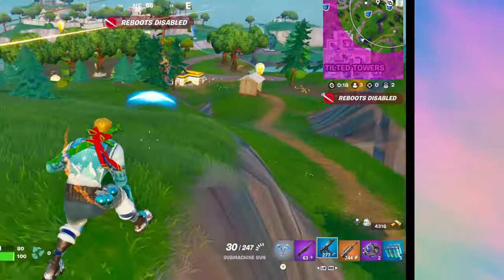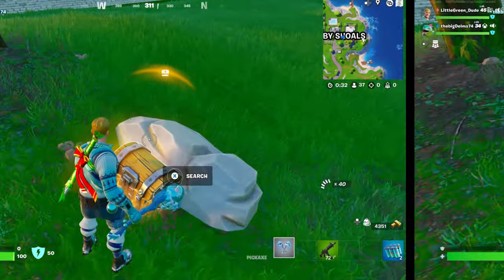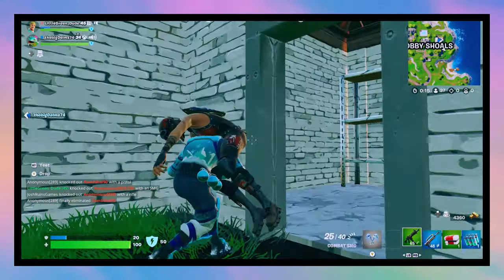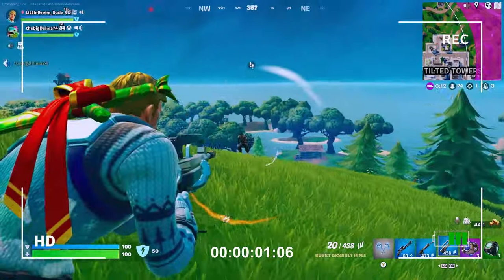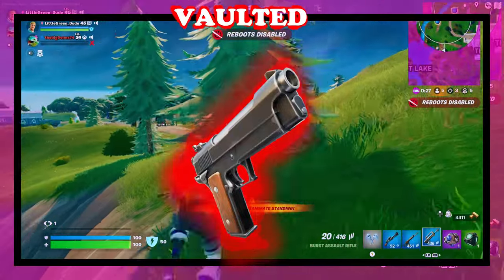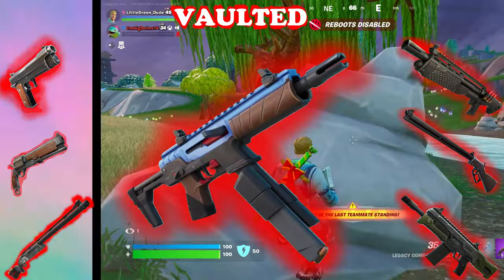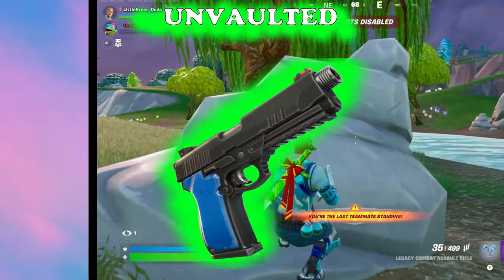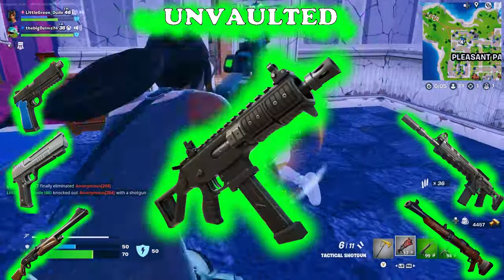Fortnite Reload Improvements Revealed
Fortnite Reload mode just got a huge update! In this video, we break down all the major changes, including a complete overhaul of the loot pool and new storm mechanics. Find out which fan-favorite weapons have returned and how the storm's final circles will impact your gameplay. Plus, get tips on how to adapt to these exciting new features. Don't miss out on the latest Fortnite news—watch now!

00:00 Intro
00:08 Loot pool vaulted items
00:28 Unvaulted
00:38 Storm circle changes
00:55 Outro